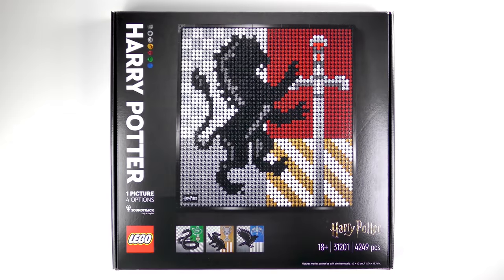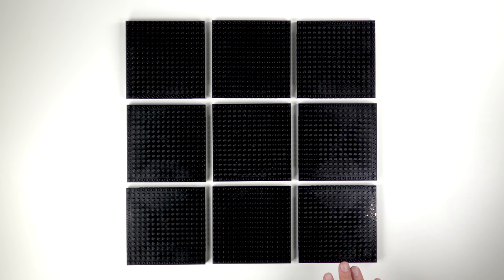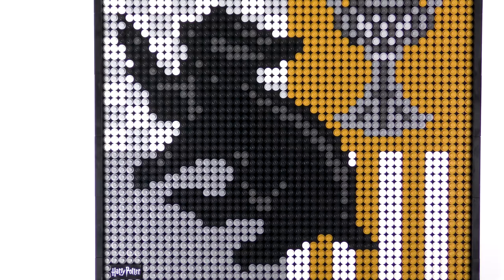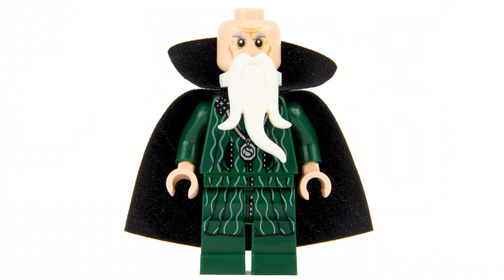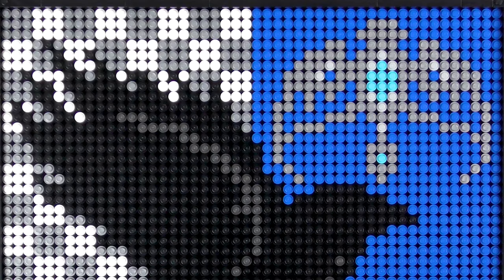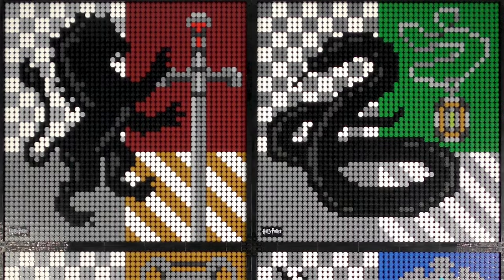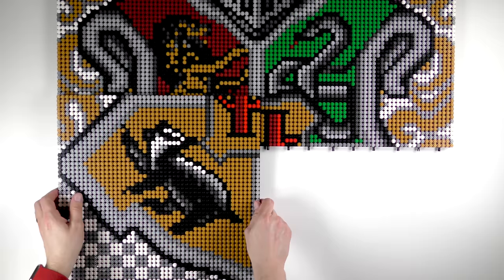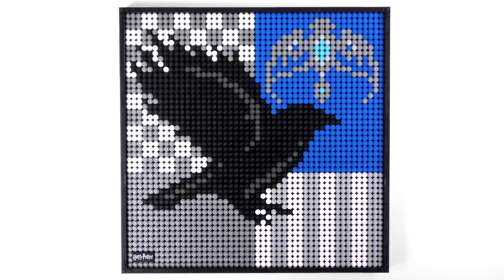Building Every LEGO Harry Potter Hogwarts Crest - 34,000 Parts!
Join me as I build every LEGO Art Harry Potter house crest including Gryffindor, Hufflepuff, Ravenclaw and Slytherin using the 2021 LEGO Art 31201 Harry Potter Crests sets. After unboxing eight sets packed with 34,000 LEGO elements, I build each of the Hogwarts house crests and share some information about each Hogwarts house before building a huge 69 inch square Hogwarts school crest with all house animals: the lion of Gryffindor, Hufflepuff's badger, the Ravenclaw eagle and the serpent of Slytherin with satisfying time-lapse speed builds.

31201 Harry Potter Crests from LEGO Art is aimed at adult fans of LEGO, hence the 18+ recommended age range. The set includes 4,249 LEGO elements and includes everything you need to create one of the four Hogwarts house crests leaving a lot of left-over LEGO parts.

Whether you choose to build the Gryffindor, Hufflepuff, Slytherin or Ravenclaw crest, this should keep you busy for at least three hours. The sets include a new broader LEGO brick separator which is perfect for popping off the 1 x 1 round LEGO plates to build the next crest.

I opted to build every LEGO Art Harry Potter House Crest and take on the mammoth challenge of building the 9,500 piece 69 inch mega build of the large Hogwarts school crest featuring all house animals. It's an epic time-lapse speed build condensing sixteen hours of building into a hypnotic and very satisfying two minutes.

Symbology included in the Hogwarts house crests includes artifacts from all of the Hogwarts founders. We have the Rowena Ravenclaw's lost diadem, Salazar Slytherin's locket which later became one of Lord Voldemort's horcruxes, the goblin-made sword of Godrric Gryffindor and the badger-emblazoned cup of Hufflepuff founder Helga Hufflepuff.

Video Timestamps:

00:00 Introduction
02:30 LEGO Art Harry Potter Crests Unboxing
04:06 Building the LEGO Art Canvas
05:04 LEGO Art Hufflepuff Crest Time-Lapse
06:04 LEGO Art Hufflepuff House Crest Review
08:44 LEGO Art Slytherin Crest Time-Lapse
09:45 LEGO Art Slytherin House Crest Review
11:51 LEGO Art Ravenclaw Crest Time-Lapse
12:51 LEGO Art Ravenclaw House Crest Review
14:29 LEGO Art Gryffindor Crest Time-Lapse
15:28 LEGO Art Gryffindor House Crest Review
17:28 Building the Large LEGO Hogwarts Crest
18:18 LEGO Art Huge Hogwarts Crest Time-Lapse
21:19 19,500 Piece LEGO Arts Hogwarts Crest
22:52 Conclusion

I hope you enjoy watching me build every LEGO Harry Potter Hogwarts crest in this 31201 unboxing, speed build and review video.